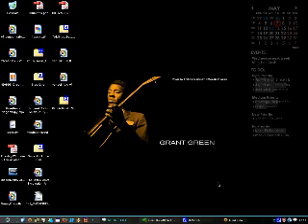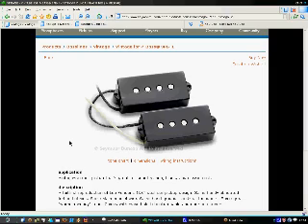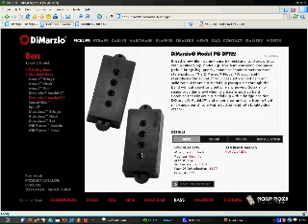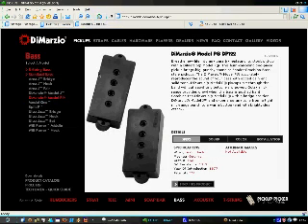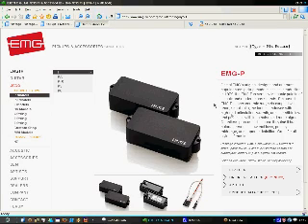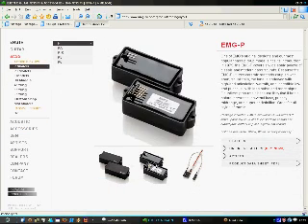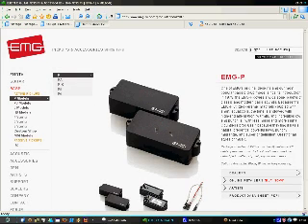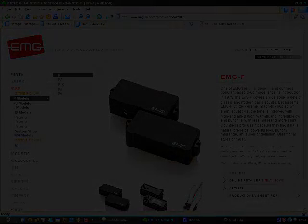Build Your Own Bass p.2- Slikk Tim Slick's Tips #2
In this second part I'll be talkin' about the name of the game: electronics and pickups for your bass project.